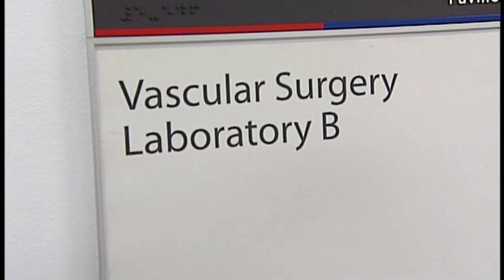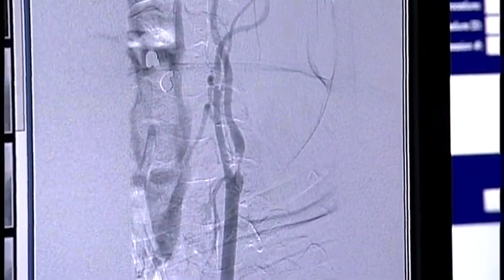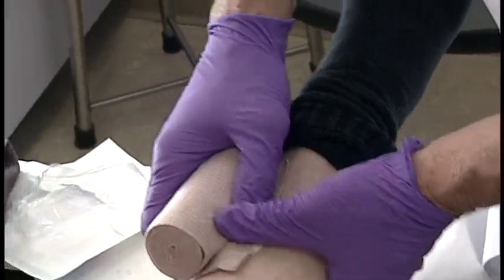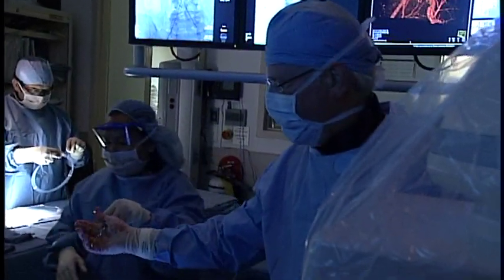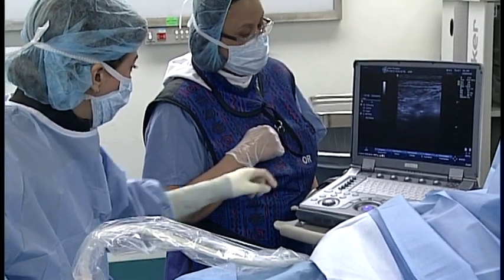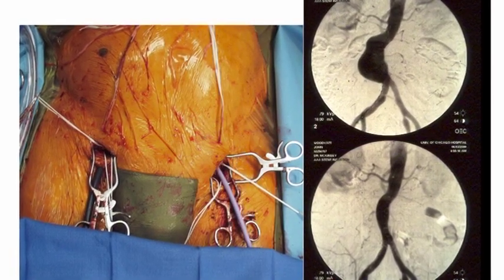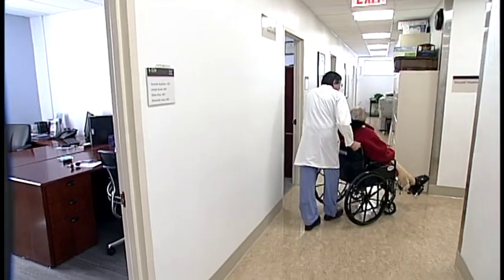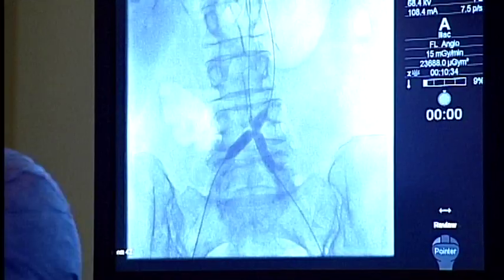Vascular Disease - Dr. Roman Nowygrod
Roman Nowygrod, M.D., a vascular surgeon at NewYork-Presbyterian/Columbia University Medical Center, discusses the types of vascular diseases he treats.